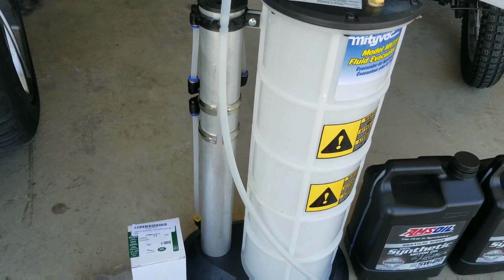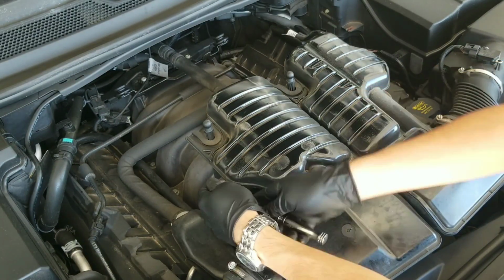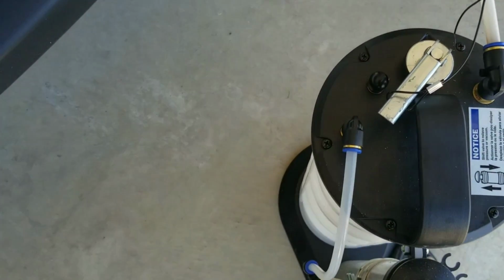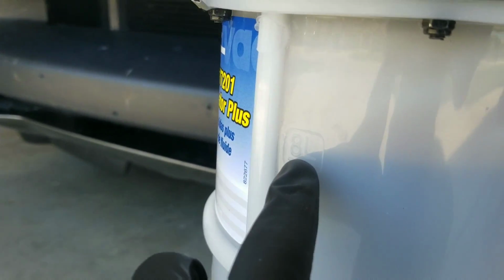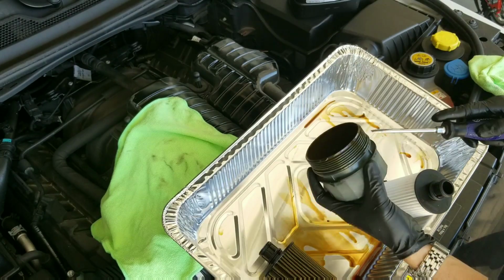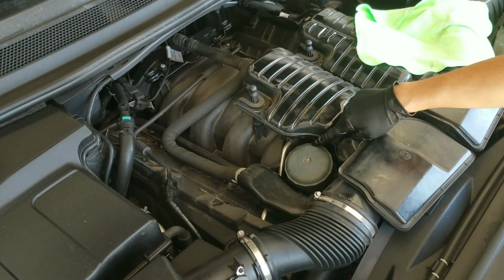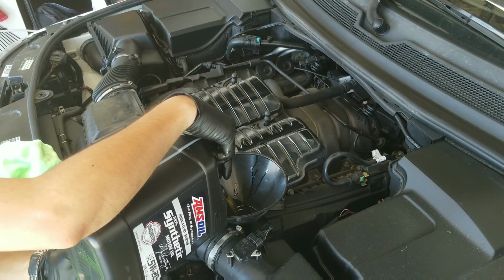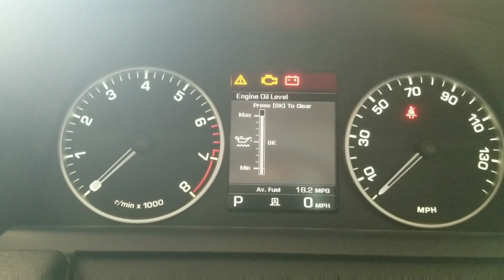2010-2013 Range Rover Sport L320 | Quick and Easy Oil Change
Guide on how how do an oil change on a 2013 Range Rover Sport (L320) using the topside/vacuum method.

-3/8" Ratchet Set
-CDI 1002MFRPH Torque Wrench
-Steelman 06128 Oil Filter Cap Wrench 90mm x 15 Flute
-Genuine Land Rover LR011279 Oil Filter and O-rings
-Mityvac 7201 Fluid Extractor
-Amsoil Signature Series Synthetic 5W-20 - 8.5 quarts - Amsoil.com